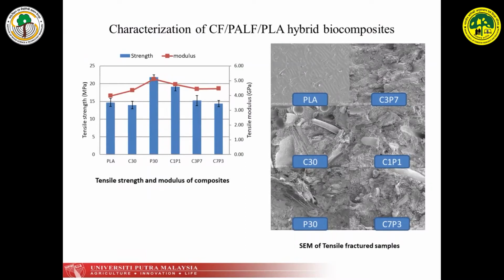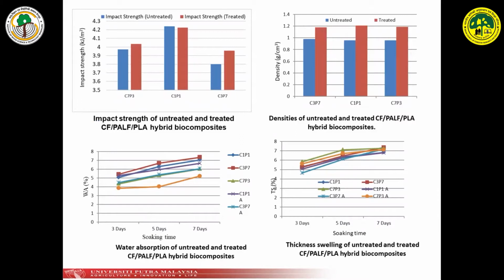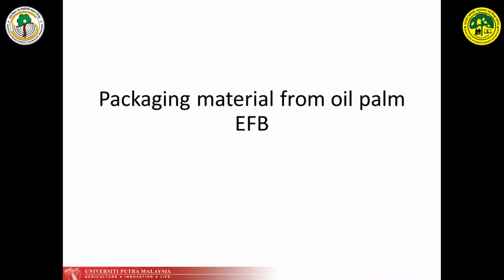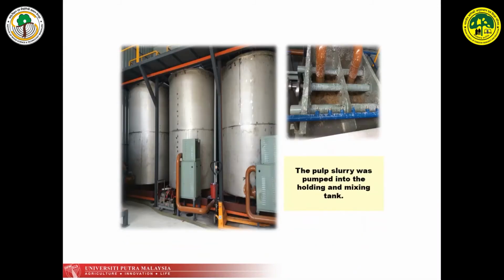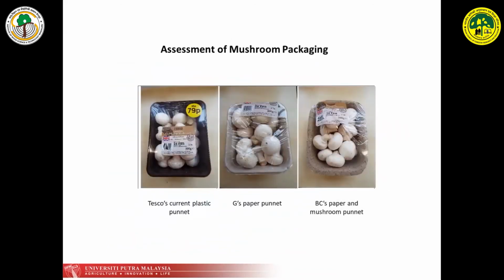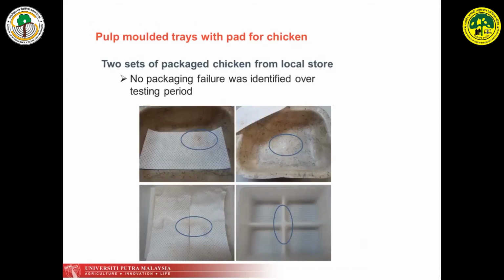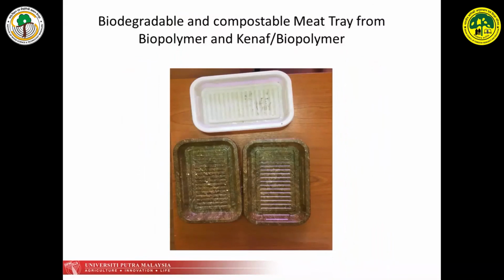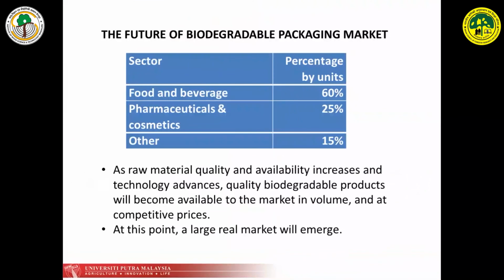Presentation on, ‘Sustainable Natural fiber-based composites for packaging applications’ (Part-2)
Presentation on, ‘Sustainable Natural fibre-based composites for packaging applications’ by Dr Mohammad Jawaid (Part-2)